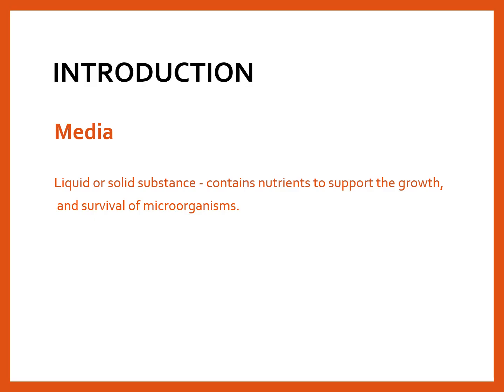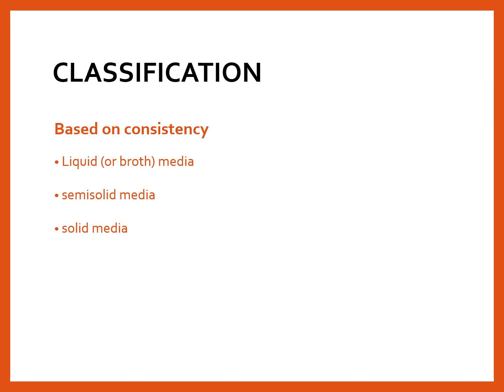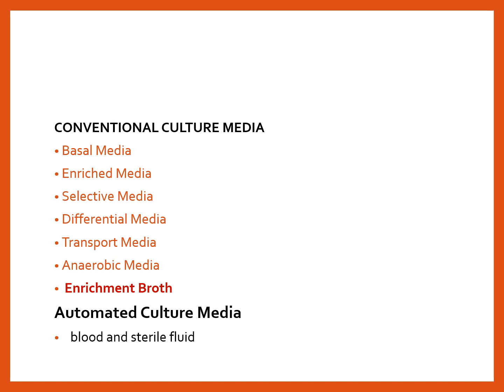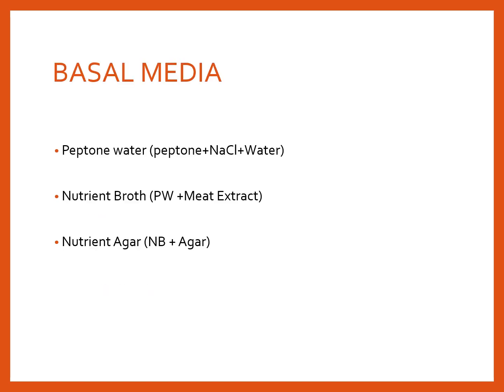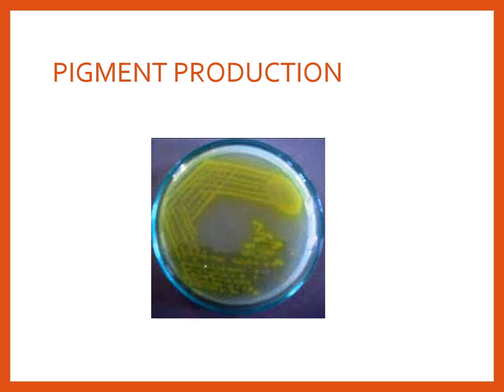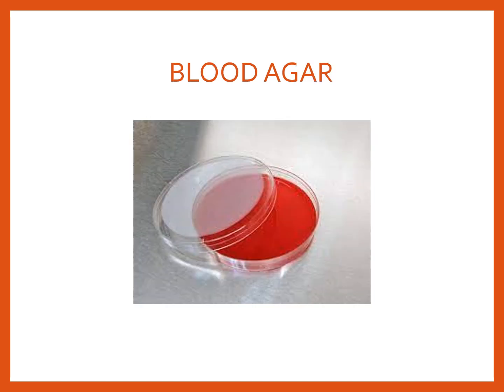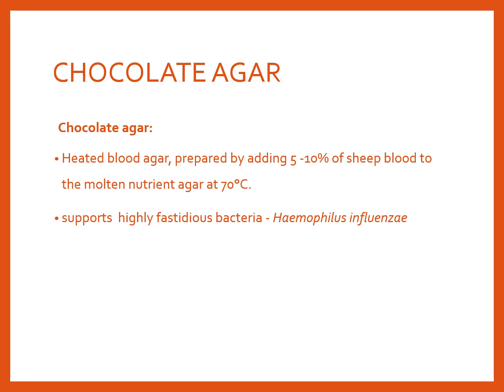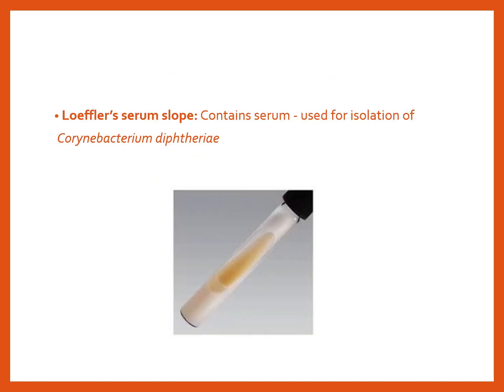Microbiology Practical Mbbs| Microbiology Mbbs culture media/microbiology culture techniques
hello friends in this video you will learn about different types of media's for growing various bacteria and their uses